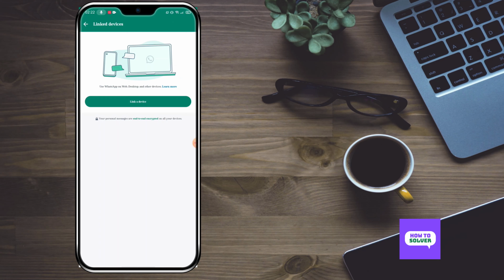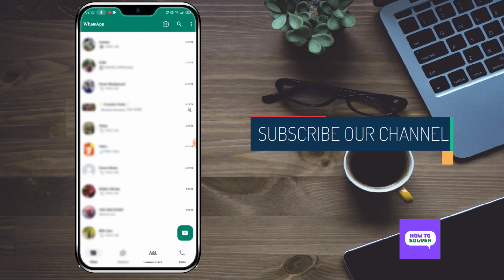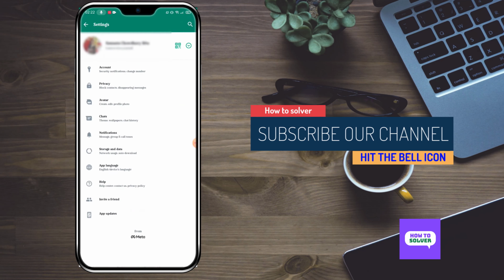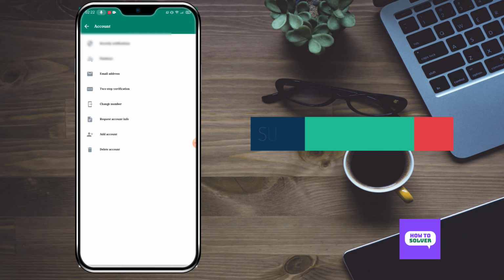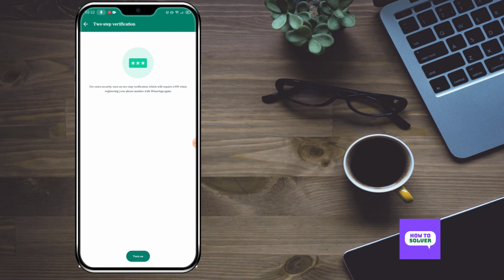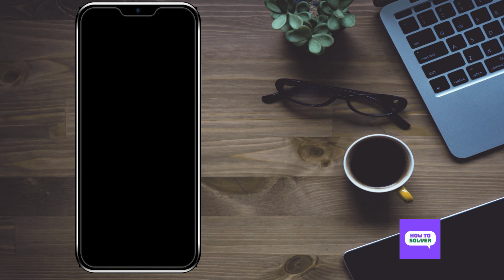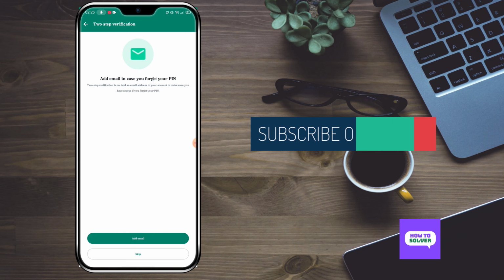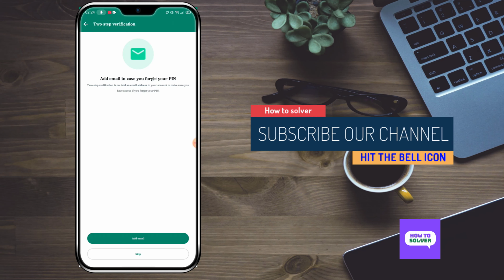How to Disable WhatsApp Linked Devices and Secure Your WhatsApp Account. 2025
Learn how to disable linked devices on WhatsApp and enhance the security of your account. This step-by-step guide will show you how to unlink devices from your WhatsApp account to protect your privacy. Stay safe and secure with these essential tips from How to Solver.